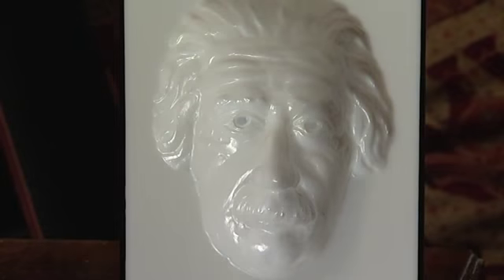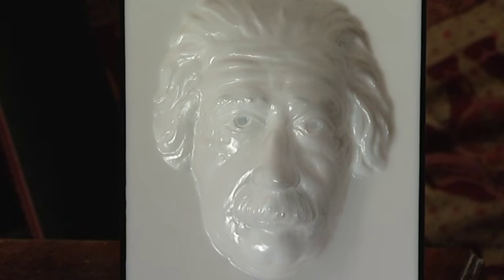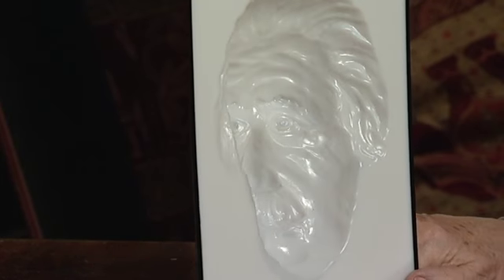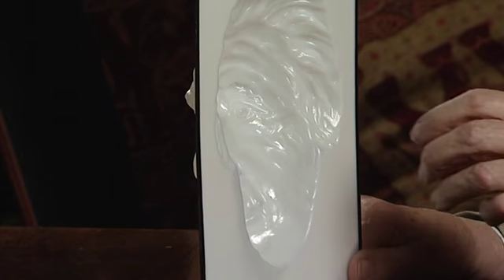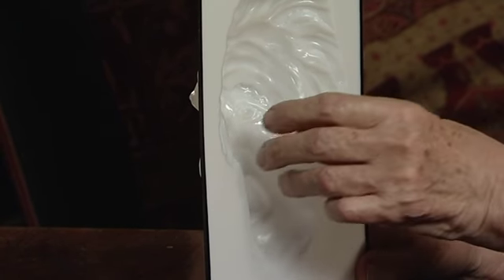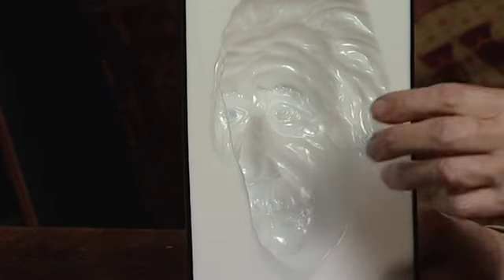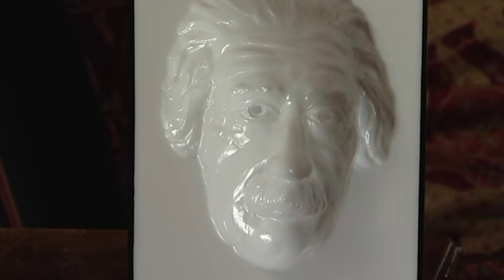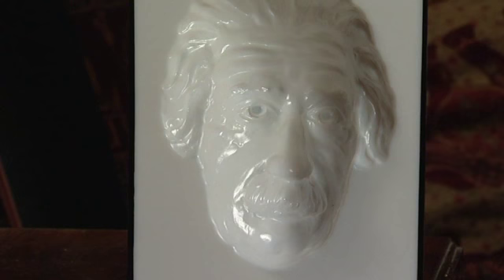Richard Gregory 18 Illusions flipping images and